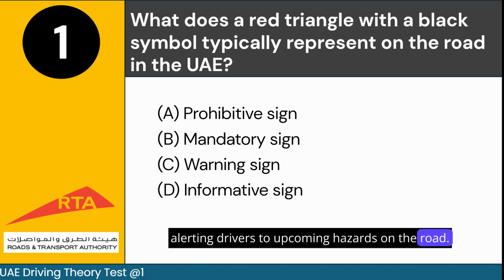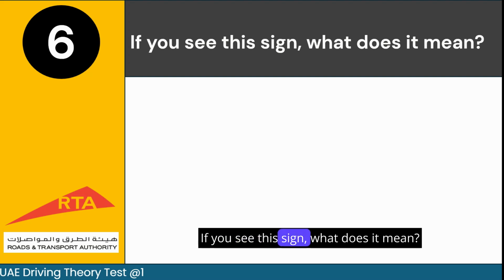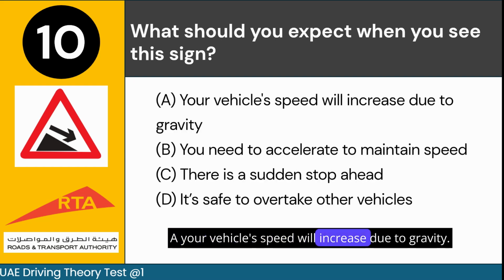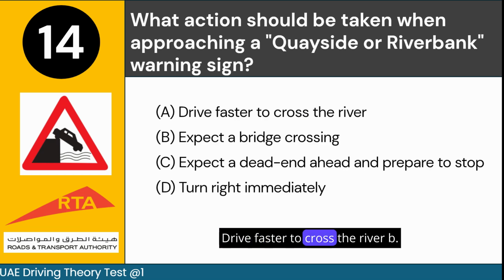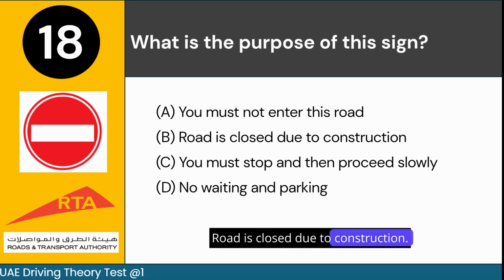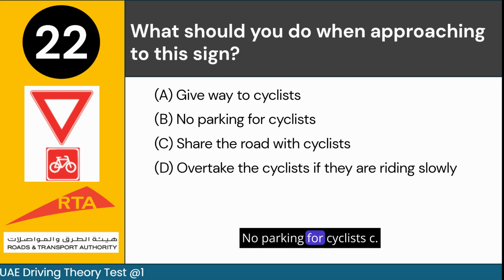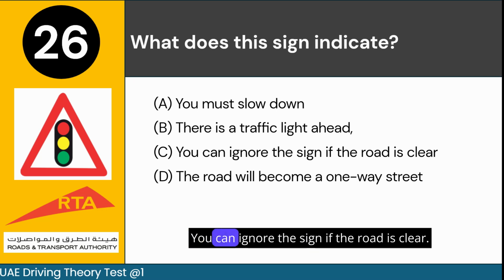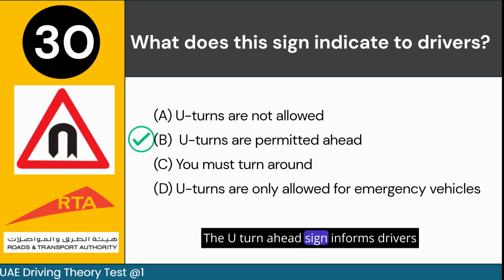Dubai driving signals test practice in English.